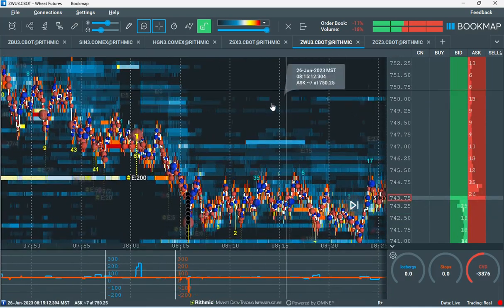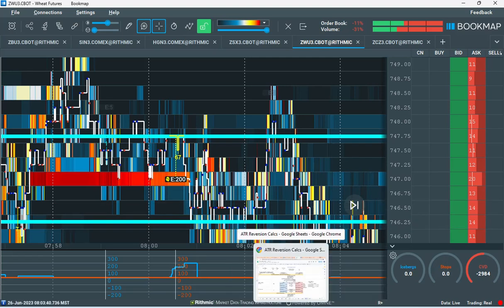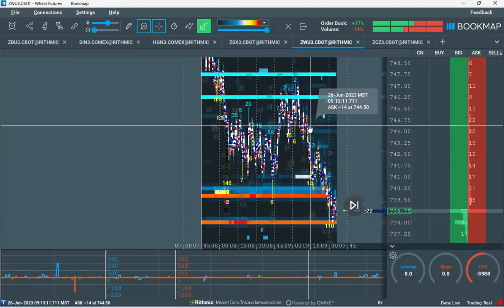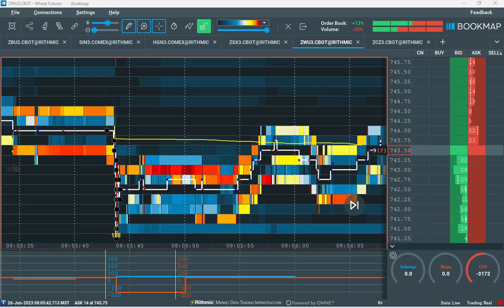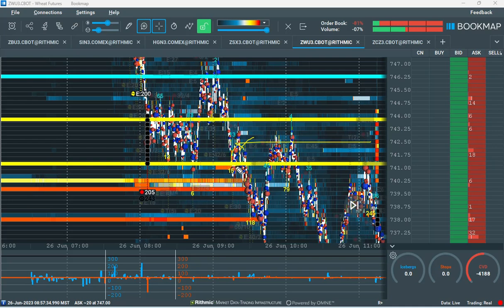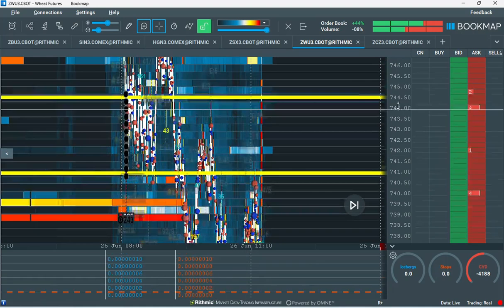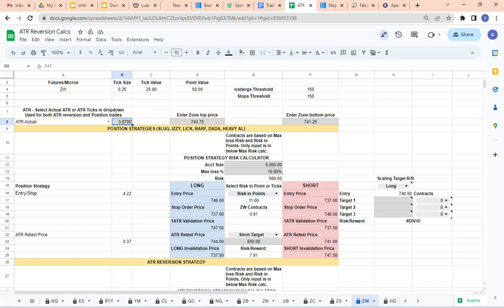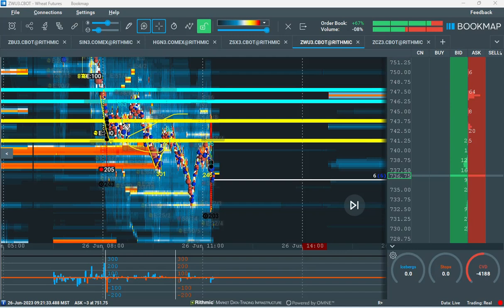6_Advanced Variations of Trading Zones